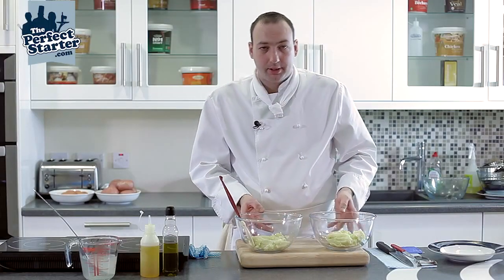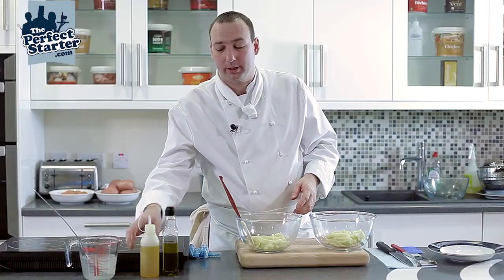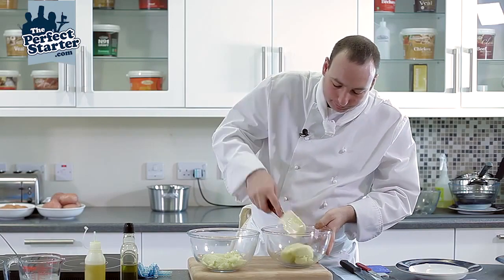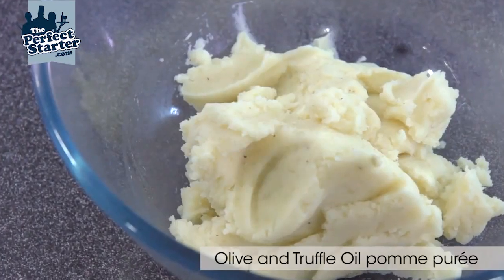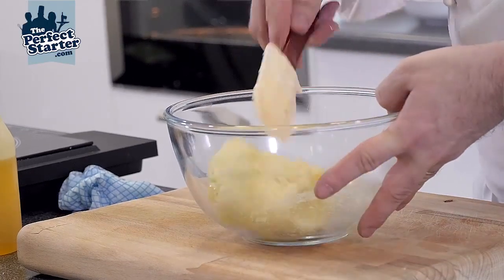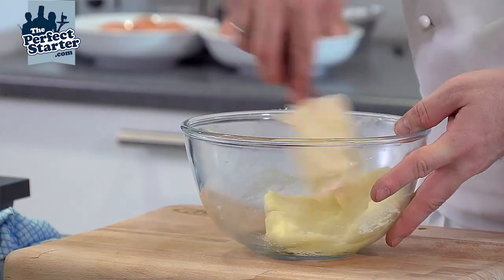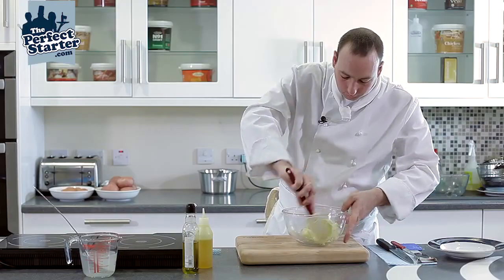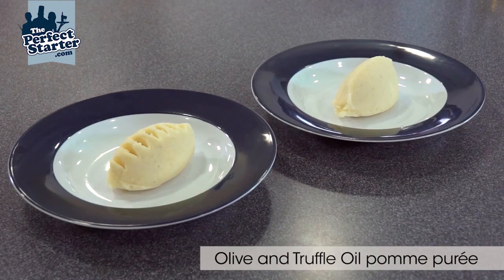How to make olive and truffle oil pomme purée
How to make olive and truffle oil pomme purée. This videos shows the variation and flexibility of the basic pomme purée, by adding either olive oil or truffle oil this adds a different aspect to the potato dish that can be used and served with different dishes.